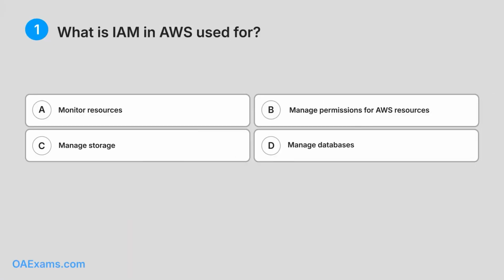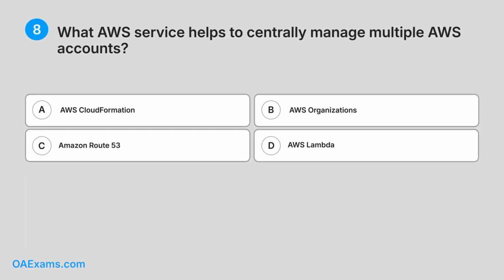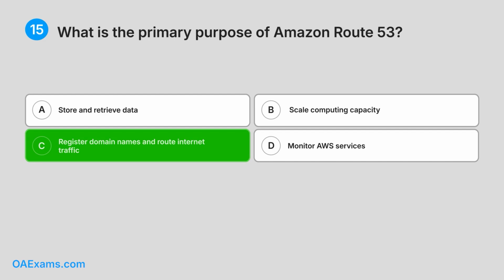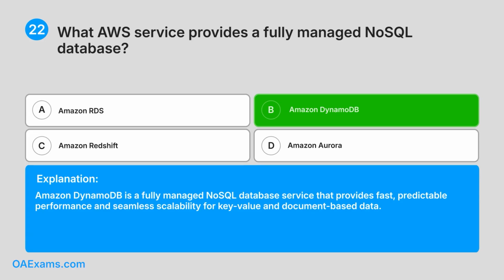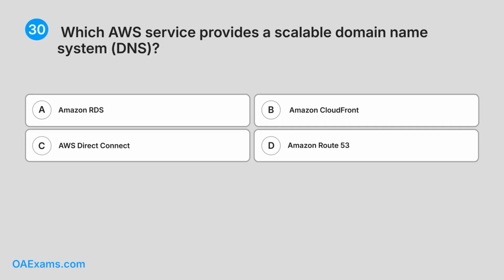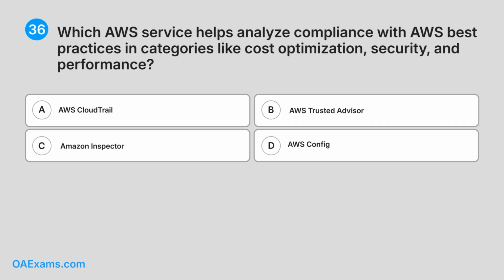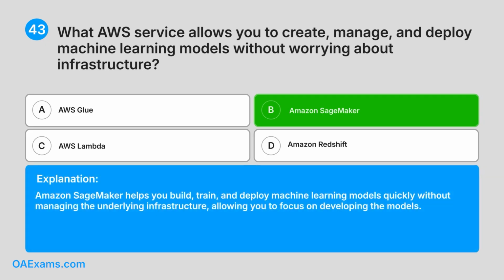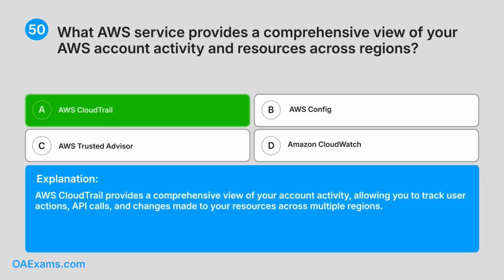WGU D282 OA Practice Test – Questions, Answers & Study Tips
Ace your WGU D282 Cloud Foundations Objective Assessment in 2025 with our complete practice guide! We've compiled 50 exam-aligned questions to boost your confidence and preparation | OAExam | oaexams.com | WGU | D282